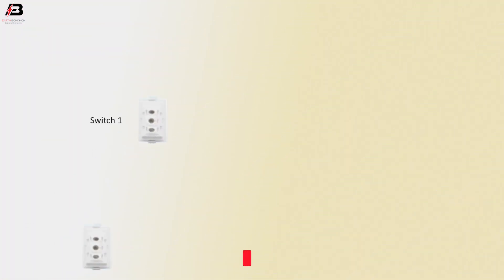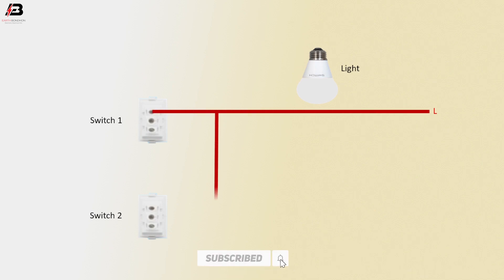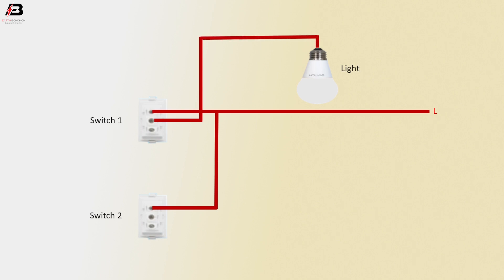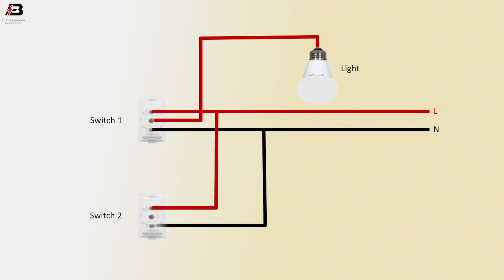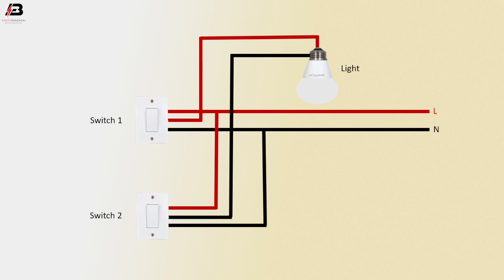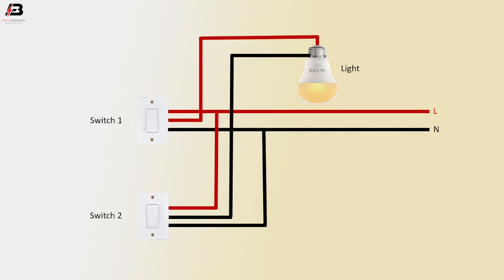2 gang 2 way light switch | pressure switch | grow lights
This video 2 gang 2-way light switch connection diagram. pressure switch to light on-off control. grow lights using the 220v ac line. 2-way switch to light very simple wiring diagram.
Did you video miss it?